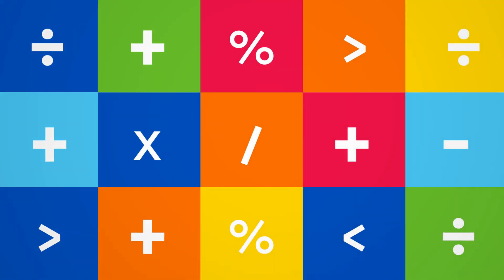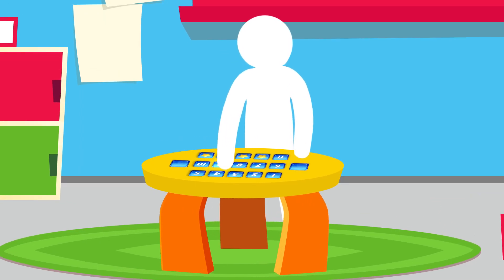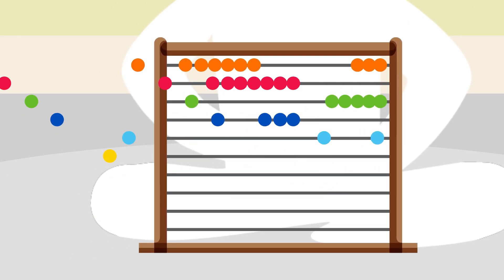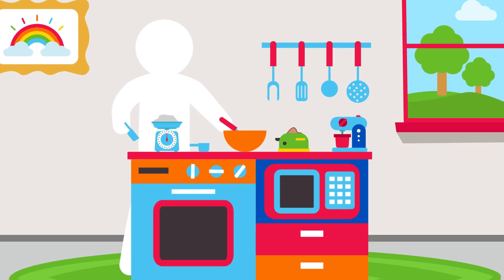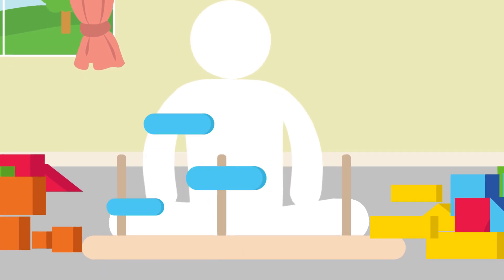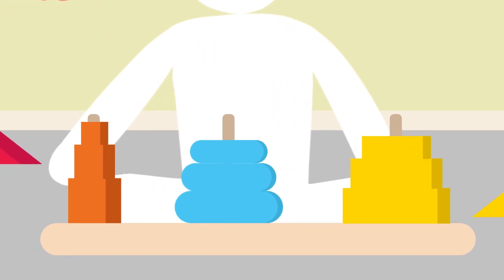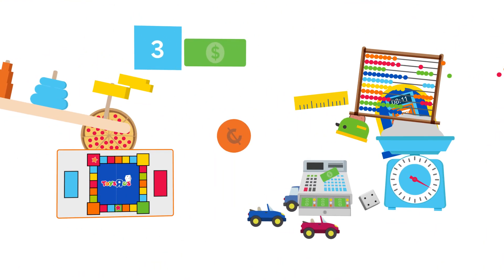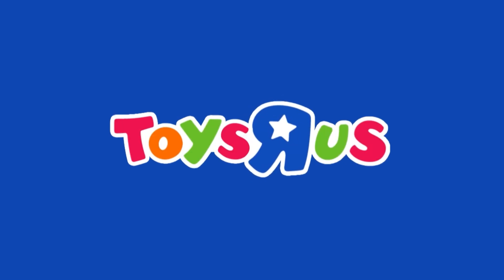Develop Through Play – Mathematics | Toys“R”Us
Math is a part of everyday life. Watch this video to learn how incorporating mathematical concepts into play helps kids lay a wonderful foundation for the future.

Welcome to the official Toys"R"Us YouTube for kids and parents! Learn with Geoffrey in his digital series, Geoffrey Vision, watch toy unboxings, try out fun DIYs, and more!

About Toys“R”Us
For more than 70 years, Toys"R"Us has been a global leader in the toy category celebrating the joys of childhood with kids of all ages.